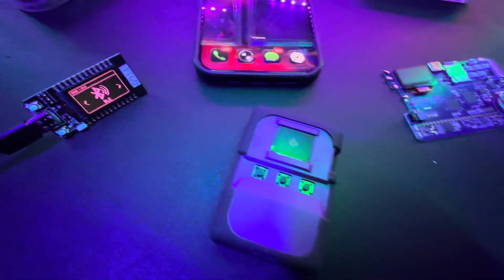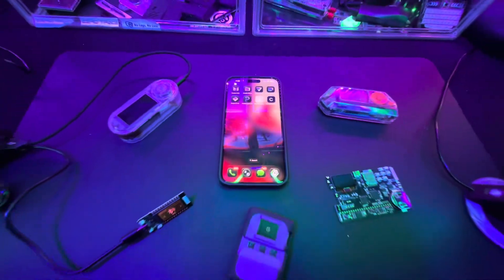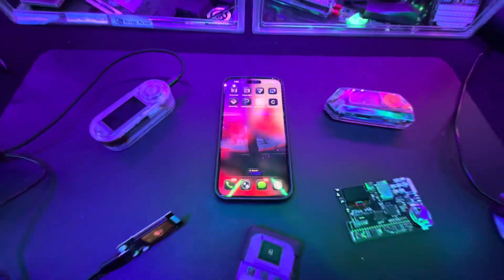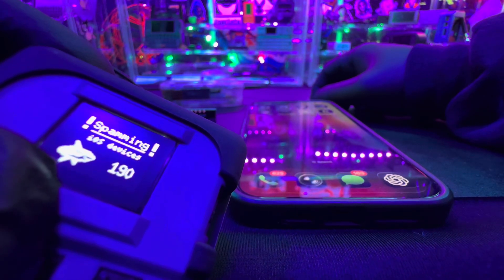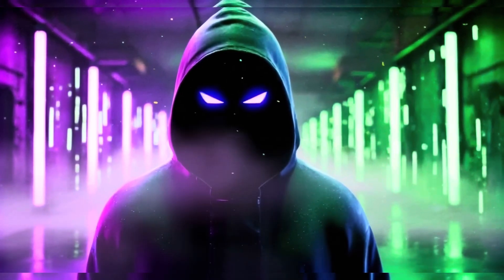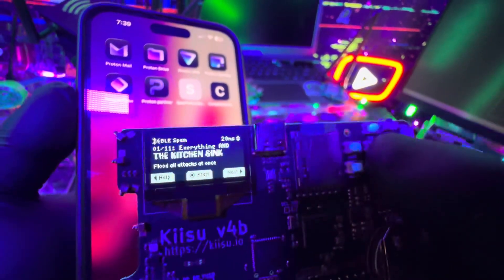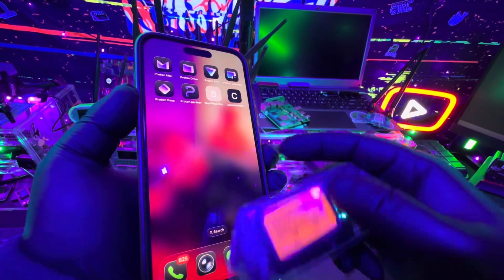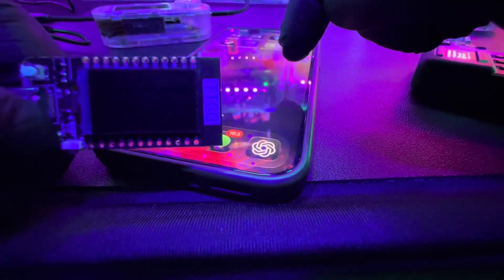iOS 26 vs All My Pen Testing Gadgets Will It Crash? Flipper Zero / Kiisu / BLEShark Nano / T Embed.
I just installed iOS 26 and instead of my usual single gadget tests I threw every device at once to see how they behave. This is an experiment and a comparison video only.

Flipper Zero
BLEShark Nano
T Embed
A $9 DIY Bluetooth gadget TTGO

A live comparison with all gadgets running at once
Which devices were most effective at generating Bluetooth noise
How iOS 26 reacted to the flood of Bluetooth traffic
My conclusions and recommendations for ethical testing

This video is for education only. Do not use these tools to attack, harass, or disrupt devices you do not own or do not have explicit permission to test. Follow local laws and responsible disclosure practices. If you want to learn pen testing do it ethically and safely.

Like the video if you enjoyed the cybersecurity hackingtools ghoststrats and comment which gadget you want me to test next